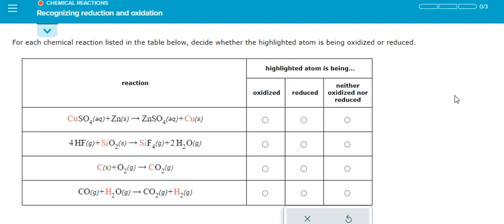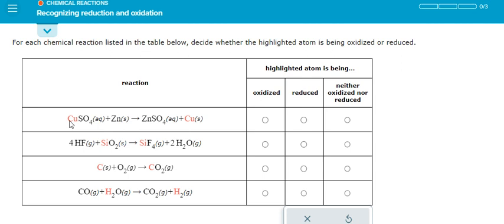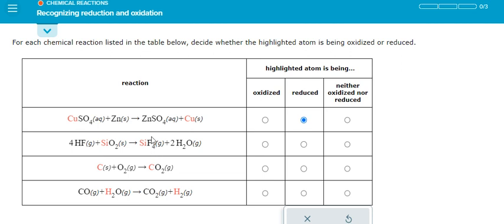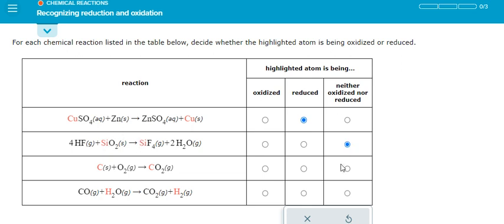ALEKS - Recognizing reduction and oxidation - For each chemical reaction listed in the table below